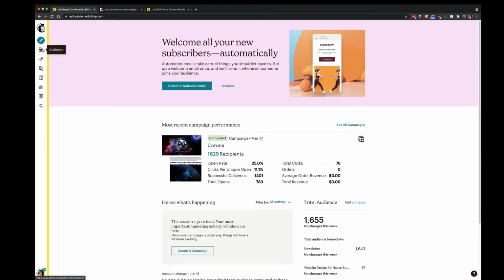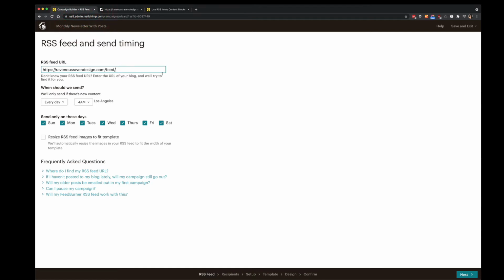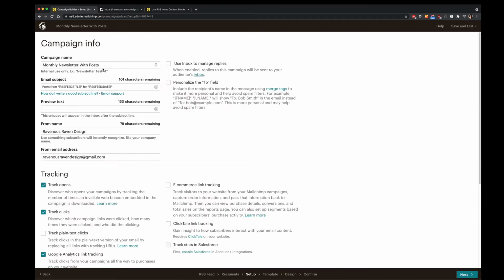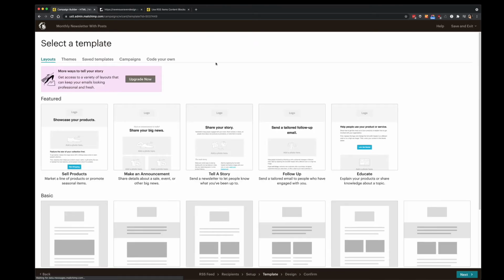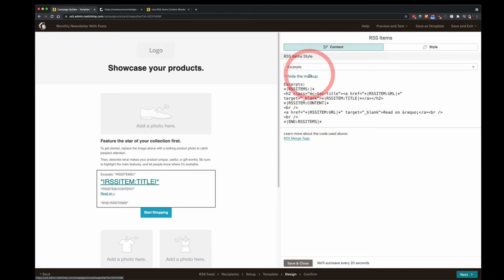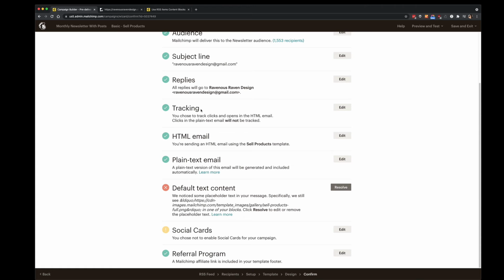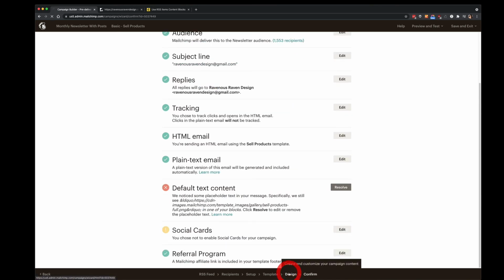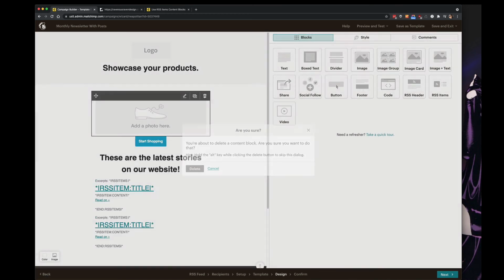How To Create Automated Monthly Newsletters with Blog Posts From Wordpress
In this tutorial I will show you how we can create automated newsletters from Mailchimp and append your Wordpress website’s blog posts to it.